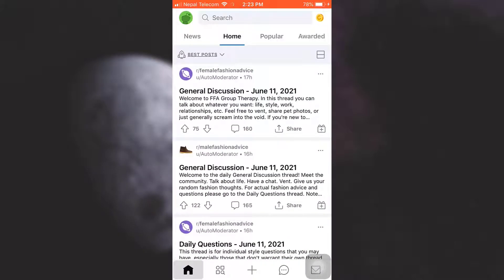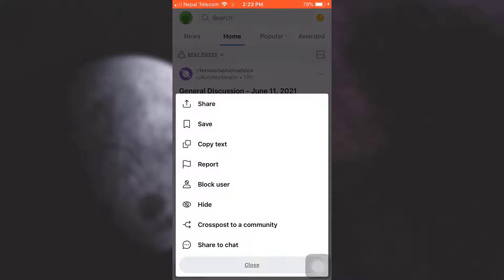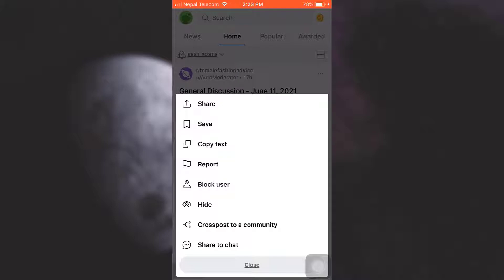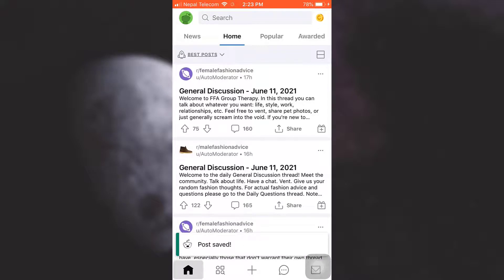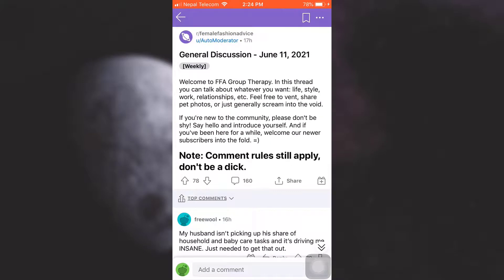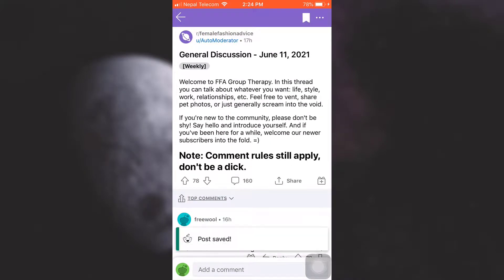How to Save Post in Reddit iPhone app | 2021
Wondering how you can save posts on Reddit but don’t know how? Well, you’ve come across just the right video. By saving posts, you can view the post you like at any time you want.
Go through the steps below in order to save posts on Reddit:
1. Firstly, open the Reddit app on your phone and you will be directed to the homepage.
2. Scroll to the post you want to save and tap on the three dots towards your right.
3. Then, tap on Save.
4. Alternately, you can open the post and tap on the save icon on the top right of the screen.